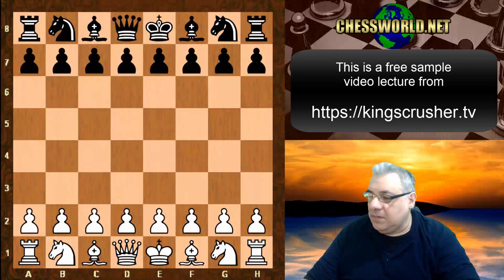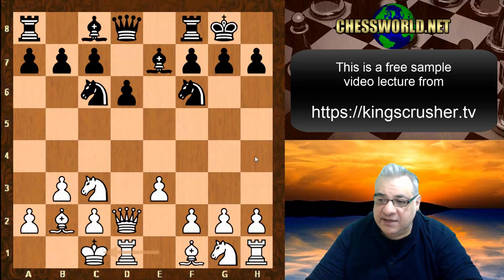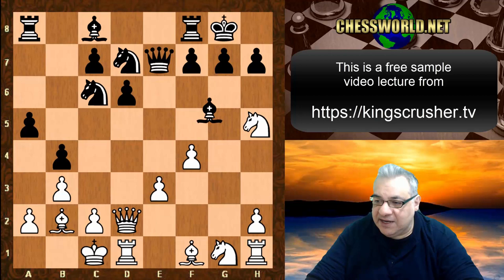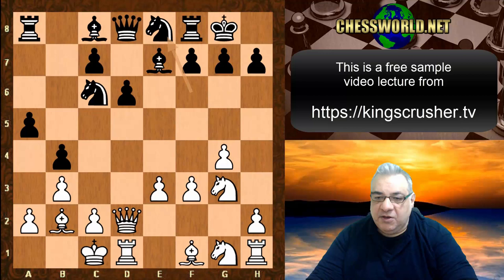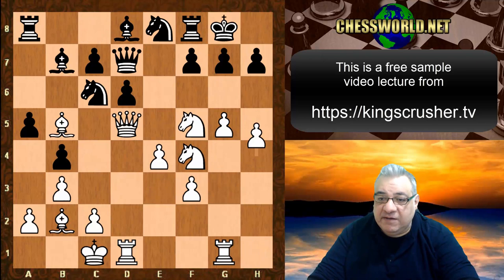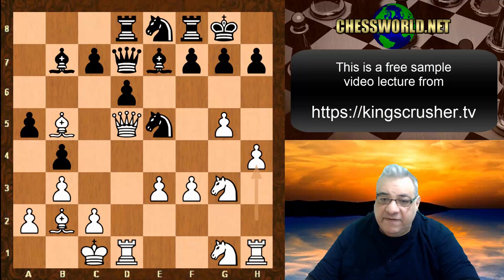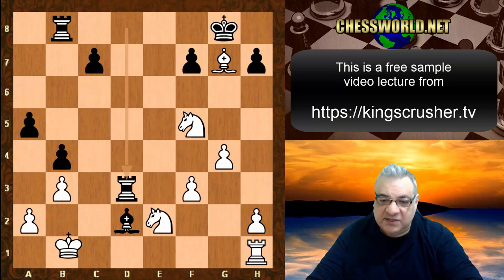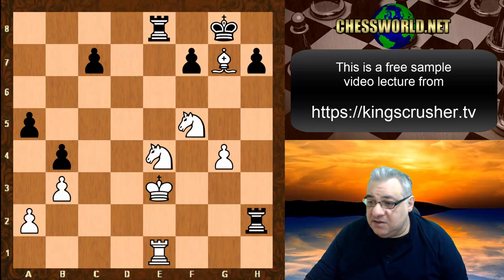Hikaru Nakamura's top secret 1.b3 opening weapon! || Game vs Vishy Anand